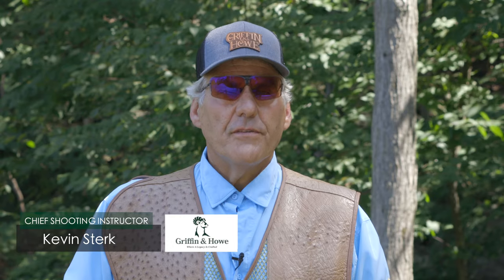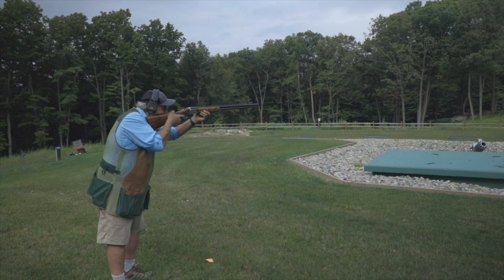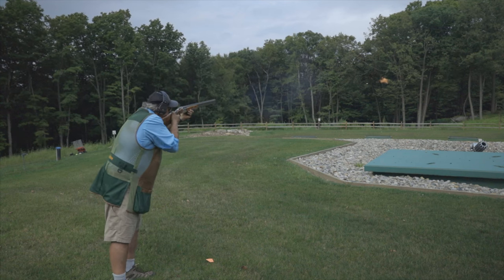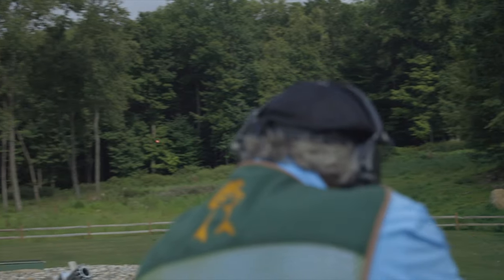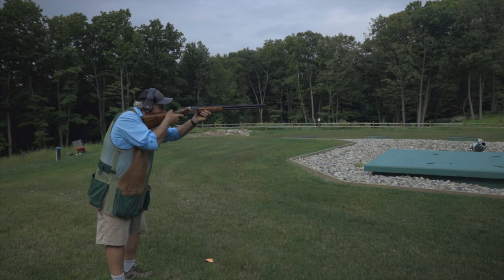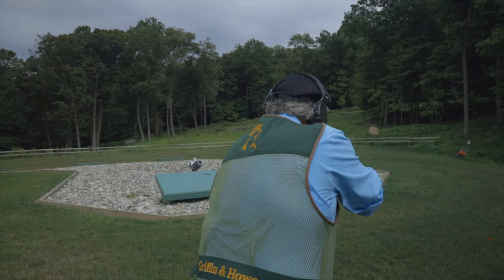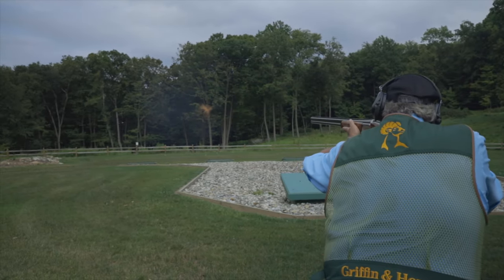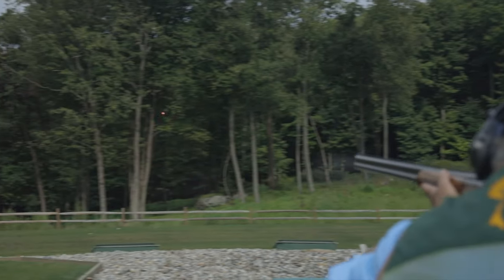Griffin & Howe Shotgun Instruction Series #8: Right to Left Crosser with True Pull-Away Technique